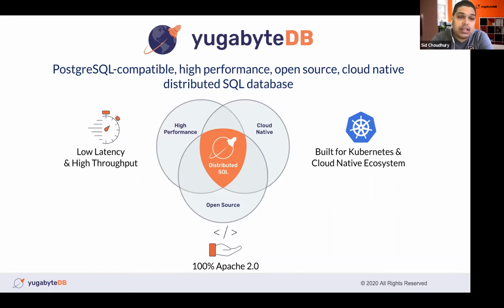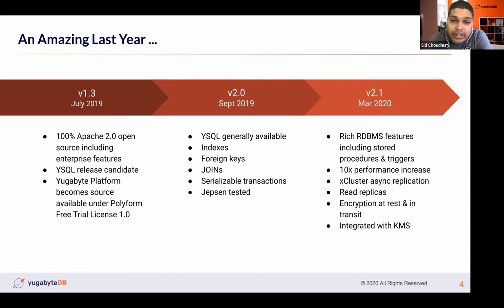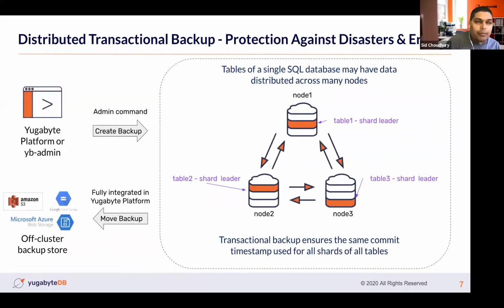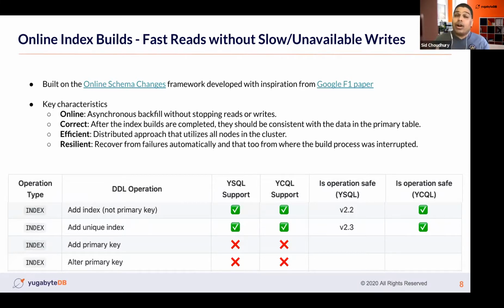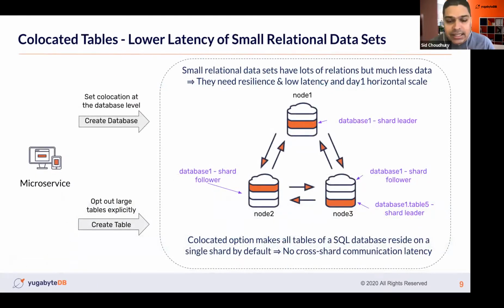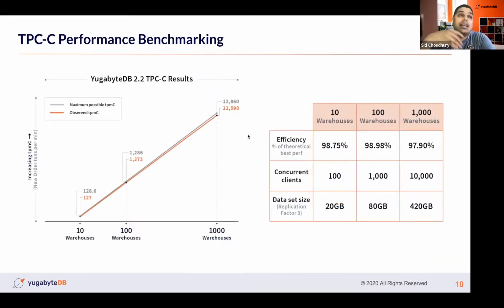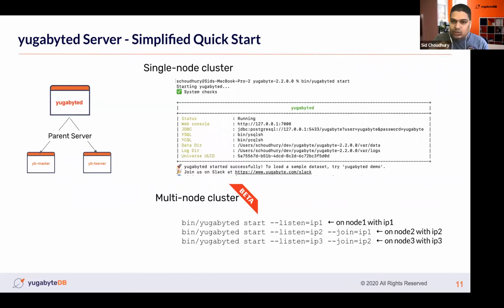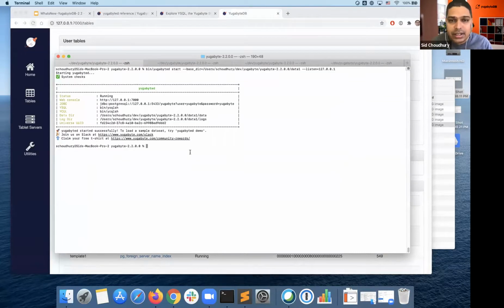What's New in YugabyteDB 2.2?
Learn about YugabyteDB 2.2 and how the new features help make moving to distributed SQL easy. Features include: transactional distributed backups, online index builds, YugabyteDB server for single-node clusters, colocated tables, TPC-C results, and more.